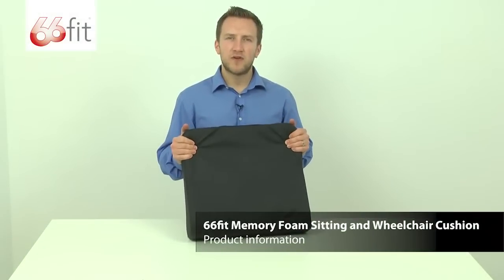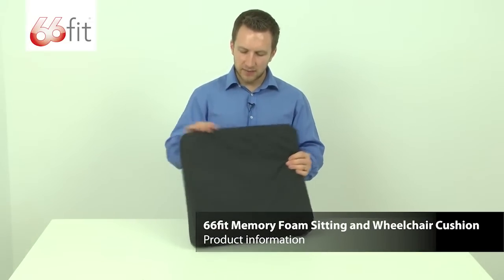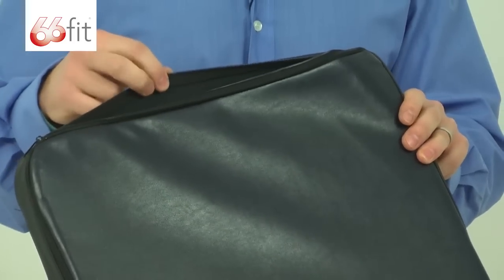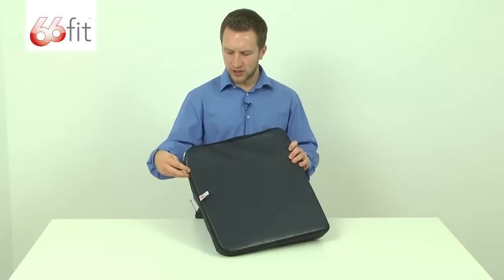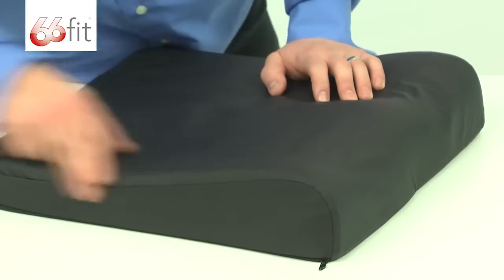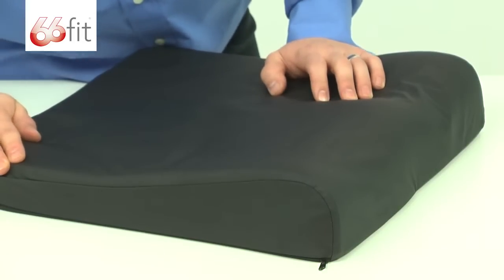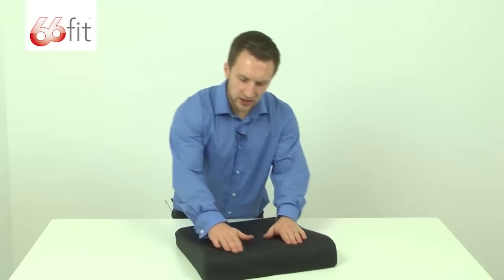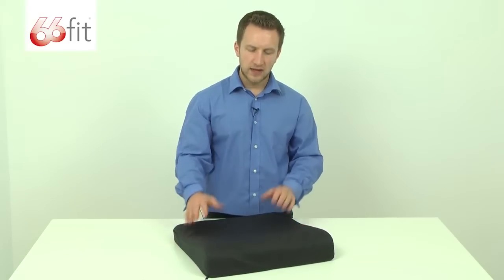Memory Foam Sitting and Wheelchair Cushion - 66fit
This informational video shows you what you will receive when purchasing the 66fit Memory Foam Sitting and Wheelchair Cushion.

The 66fit Sitting Cushion Memory Foam with PU cover, is ideal for providing pressure relief and sitting comfort. Ideal for use in wheelchairs or standard seats.

The cushion is made from a dual layer of molded PU foam (base) and 2.5cm of memory foam (top). Designed for the ultimate comfort, it is ergonomically shaped for comfort providing support to the thigh area.

Features:

Size: 43cm (W) x 41cm (H) x 8- 5cm (D)
Removable/Washable Zipped Cover
Colour: Blue
Memory Foam Top layer
PU Easy clean wipeable cover
Molded Foam to an ergonomically designed shape
Ideal For Chairs & Wheelchairs
Risk Category: Medium Risk